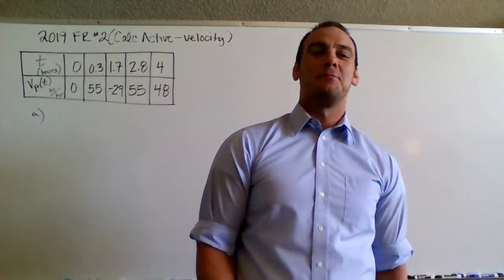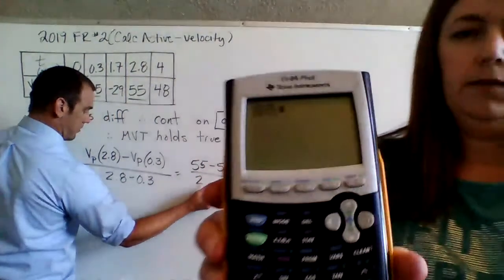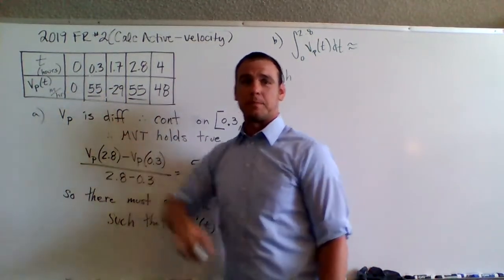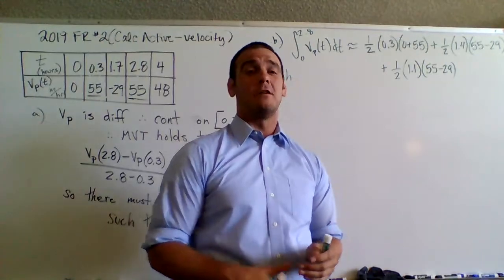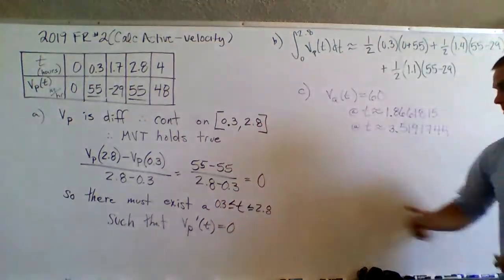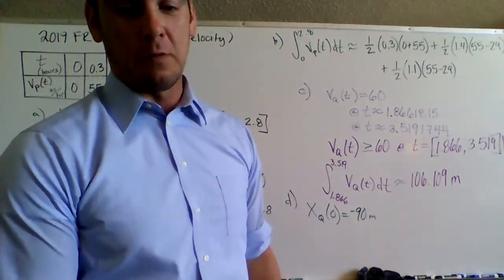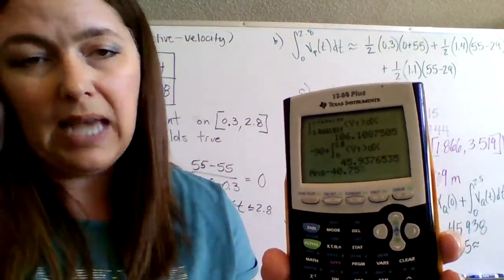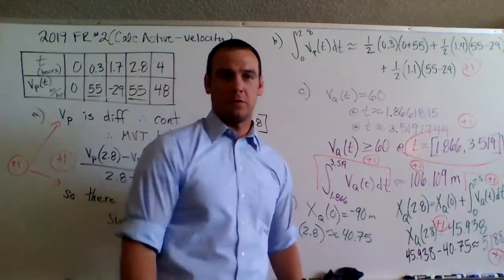2019 FR #2 (Calculator Friendly)